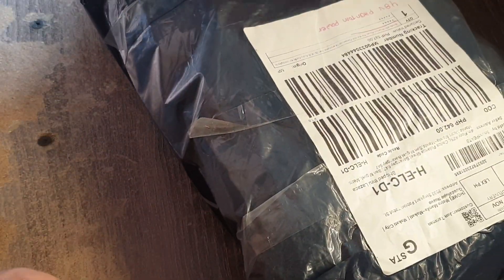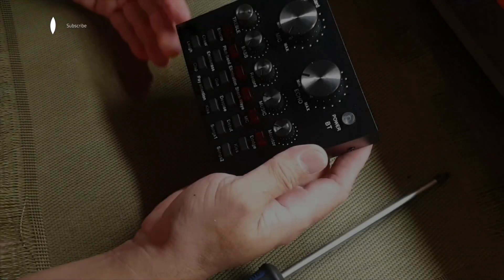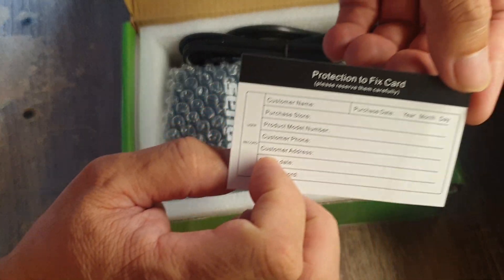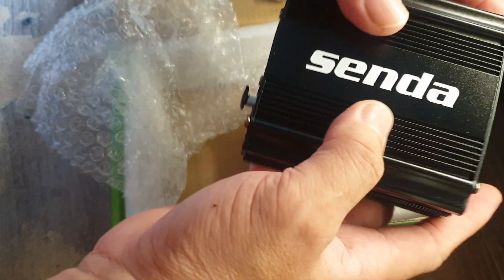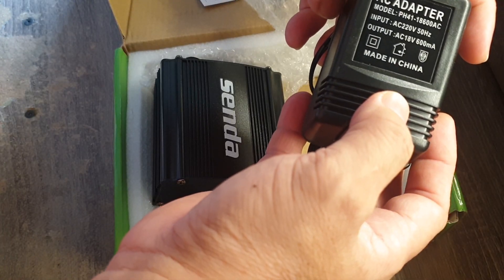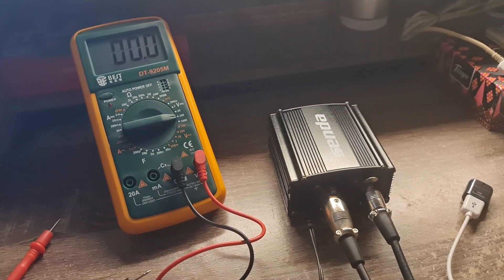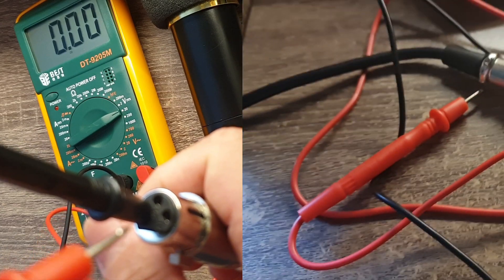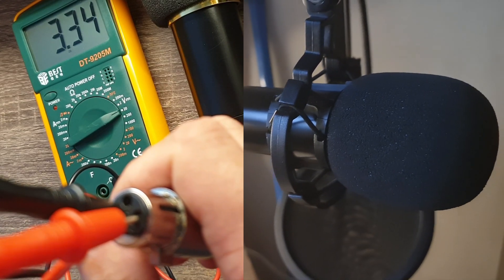REVIEW: Comparison of Voltage Output of V8 Sound Card & Phantom Power Supply (for BM800 Mic)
In this video, the voltage outputs of V8 Sound Card and Phantom Power Supply is compared.

NOTE: The item featured here will be raffled as a GIVEAWAY for all subscribers to this channel.

Here's how:
1. Under the comment section, indicate your intention to join the giveaway raffle.
2. The draw will be scheduled as soon as this channel reaches 100 subscribers.
3. Winner will be notified through his/her comment here.
4. Shipping is free.
5. My relatives are not allowed to join the raffle.

Daghang Salamat,
Jun Tariman